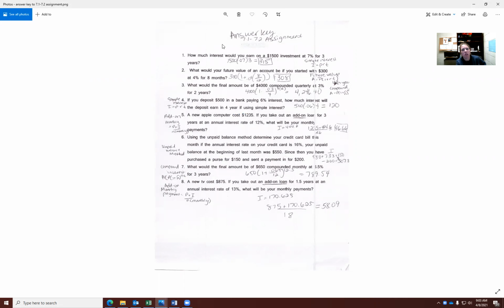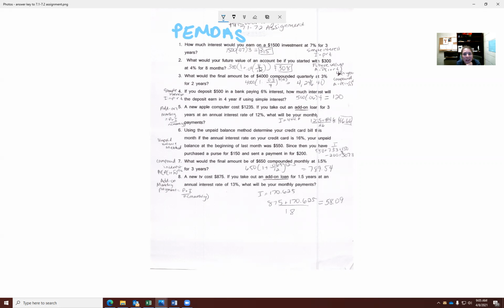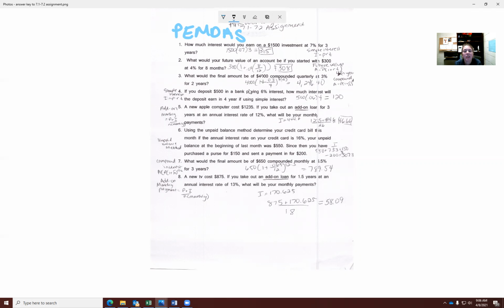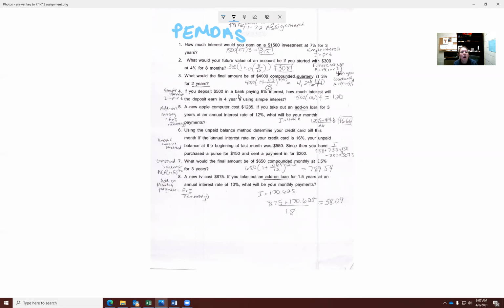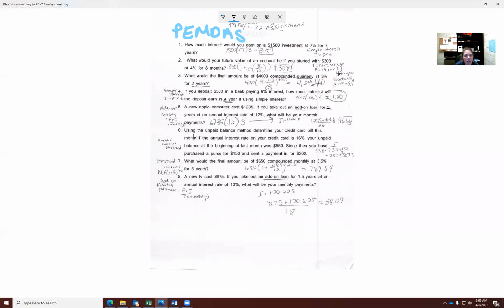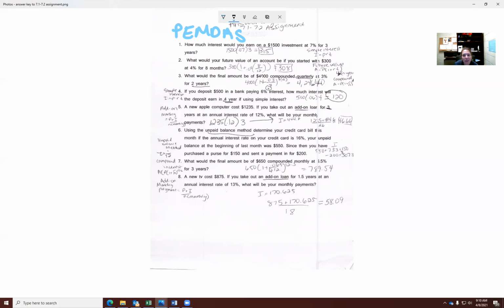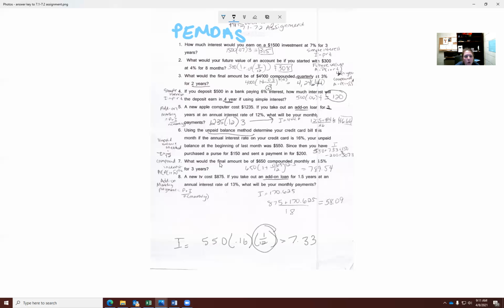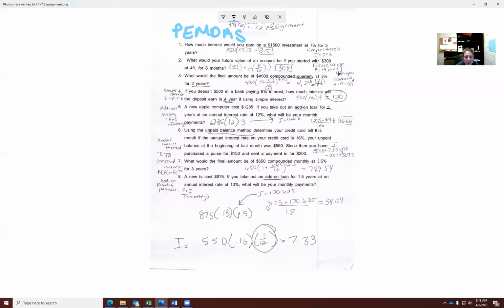7.1-7.2 assignment answer key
7.1-7.2 assignment answer key